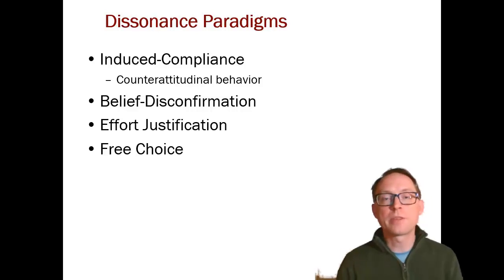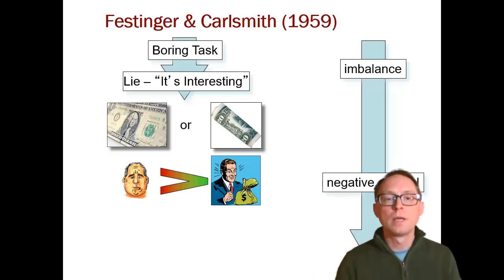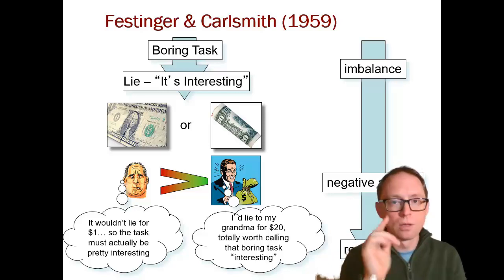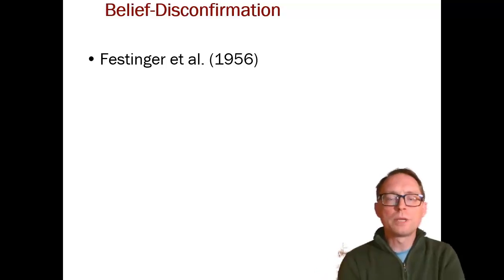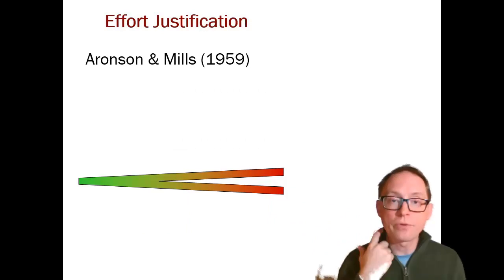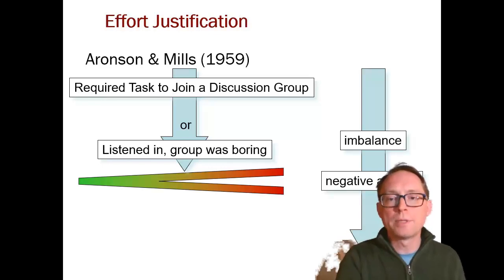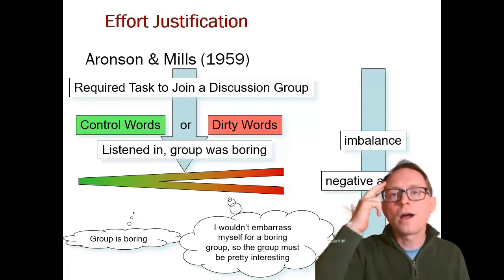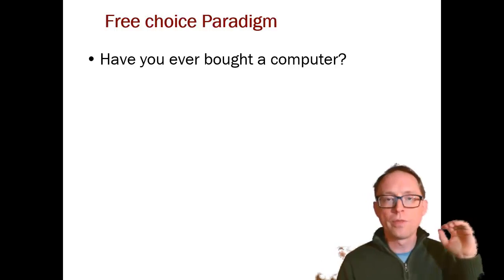PSYC 2606 Cognitive Dissonance part 2